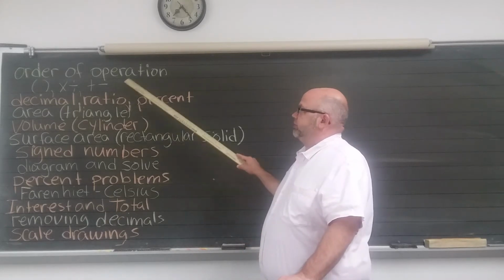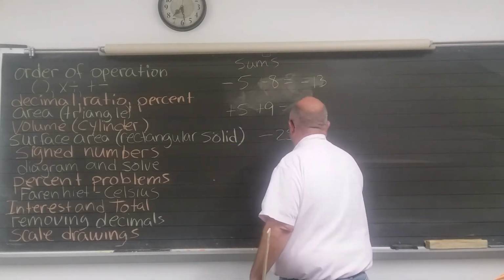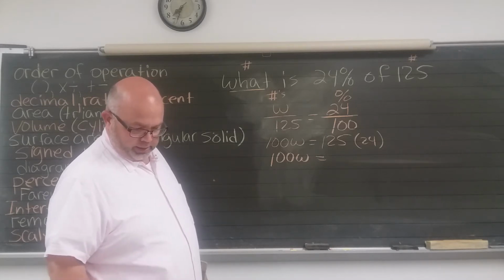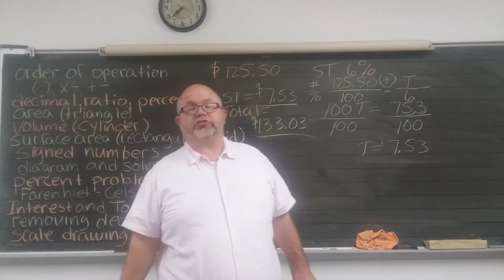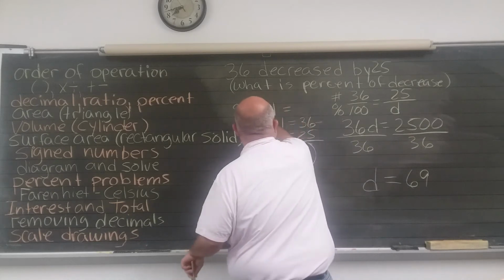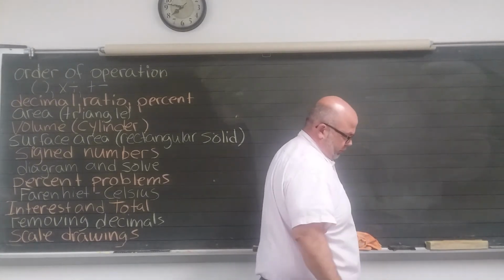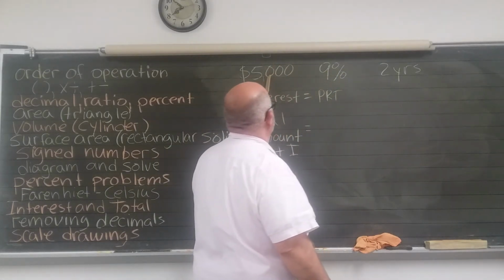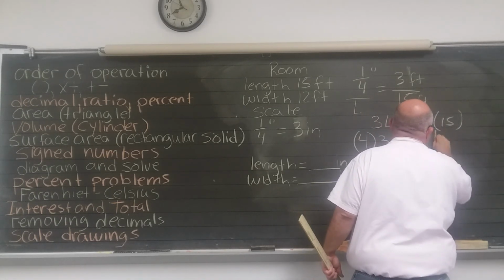Math 7, Final Test Review